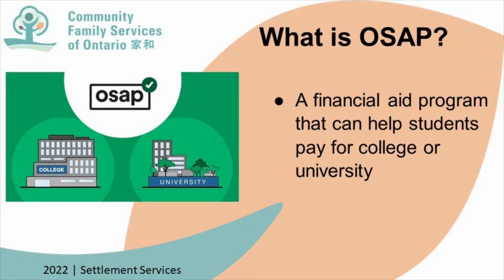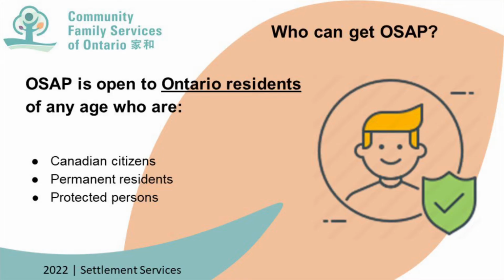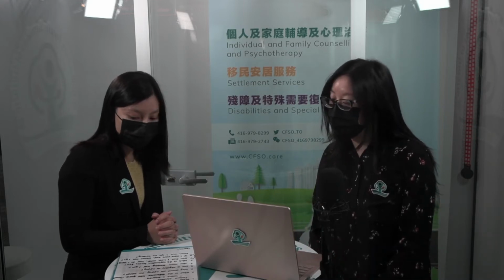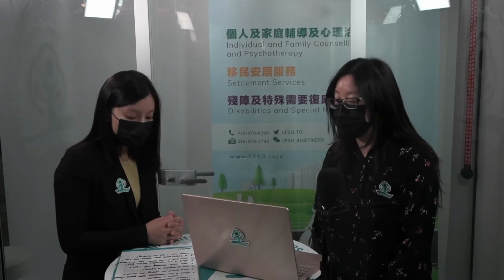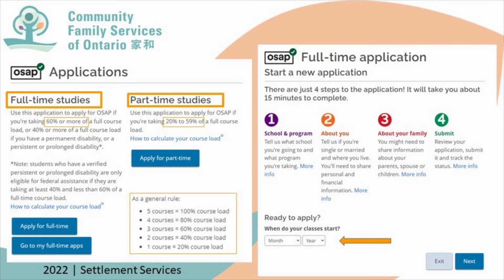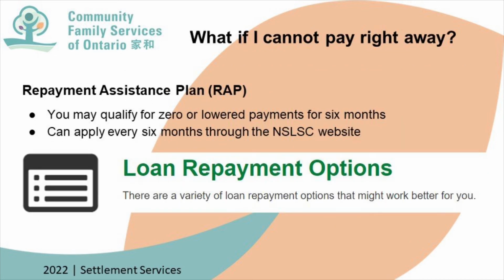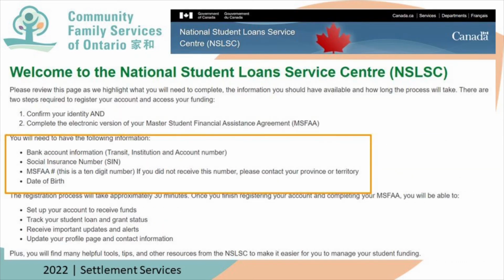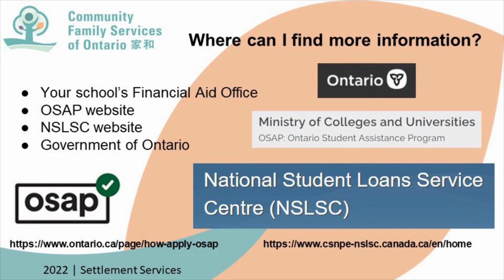Ontario Student Assistance Program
OSAP

家和是加拿大註冊慈善機構，提供新移民，家庭，殘障及特殊需要服務。此系列短片志在為有需要移居加拿大的朋友提供有用資訊，但家和並不提供移民咨詢或移民顧問服務。 CFSO is a registered charity with funding from Immigration Canada. We do NOT provide immigration consultant services, nor do we make profits out of our services. We developed this series of educational tools on our volunteer hours to help HKers in need.***